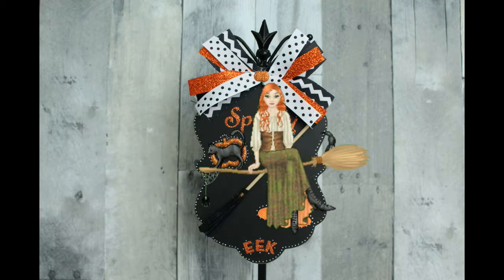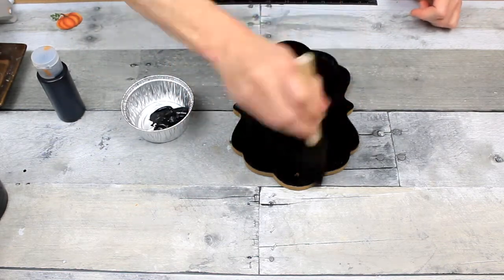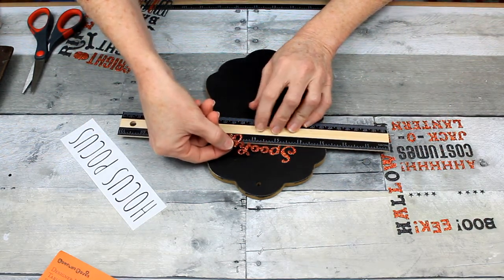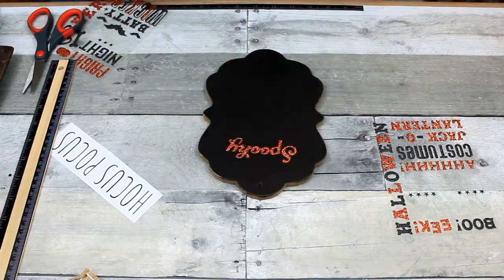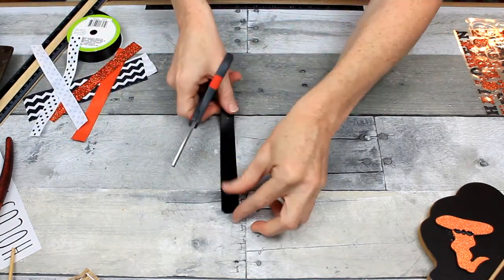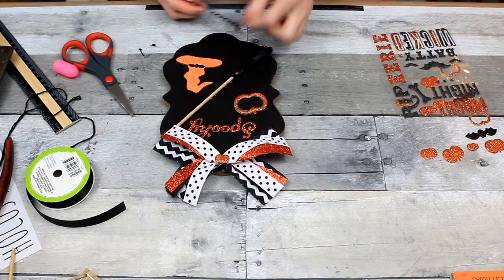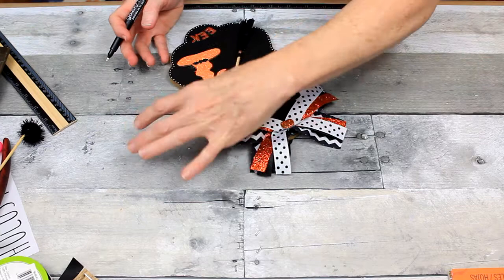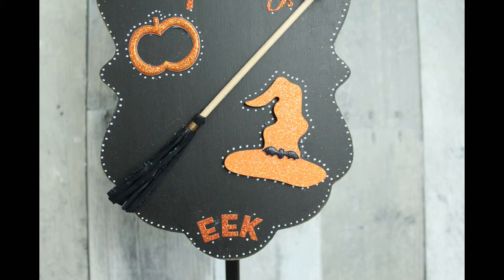Witch Sign DIY - Thrift Flip - Halloween 2020 Series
Here is a crafty budget friendly DIY for all you witch fans! This isn't in the least bit scary though. So let the kids help. You will need any plaque that needs a make over. I used a thrifted one but you use what you have-Dollar Tree has some in the craft section! Black chalk board paint, ribbons, stickers, white chalk paint marker, and a little broom. Also, grab your glue gun and sticks.